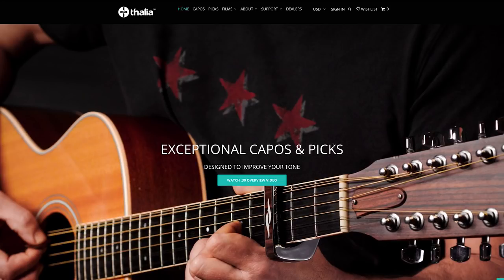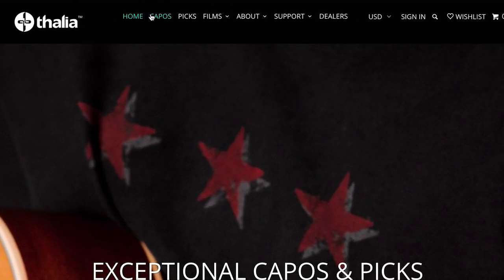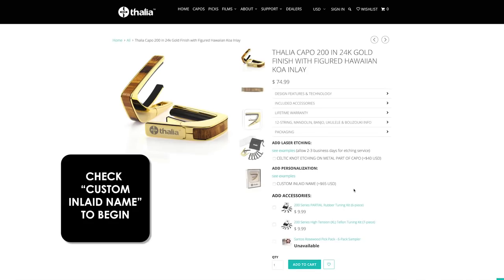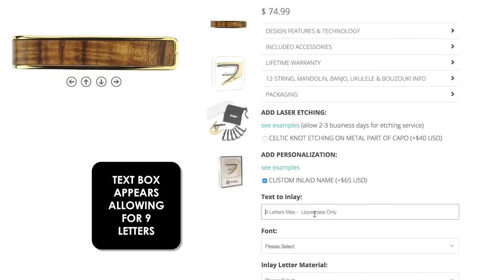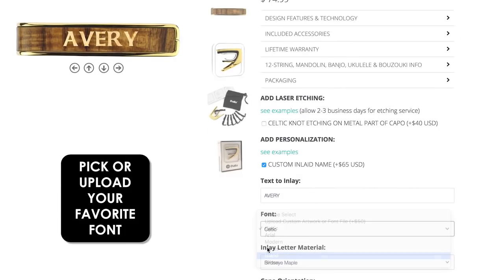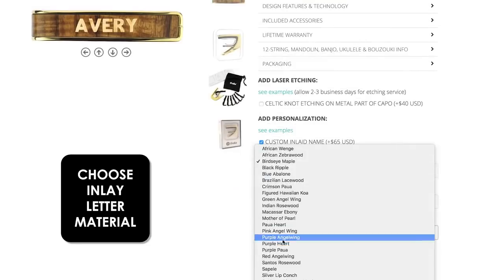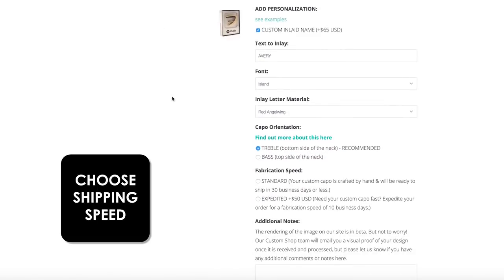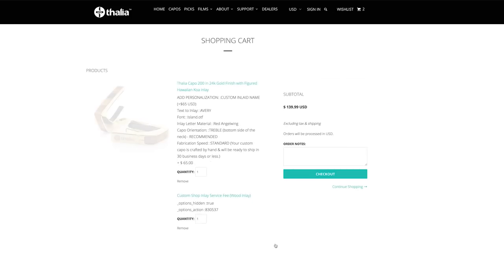How to Order a Custom Thalia Capo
Quick step by step overview of how you can order a custom inlaid Thalia Capo on our website!